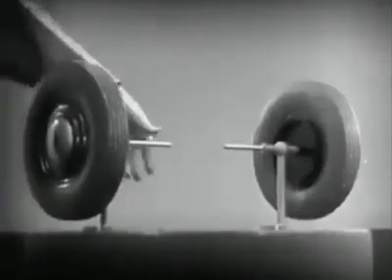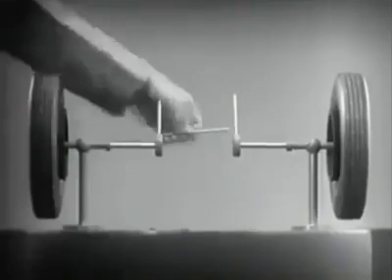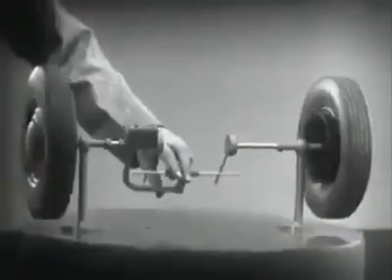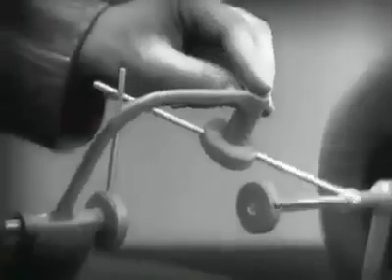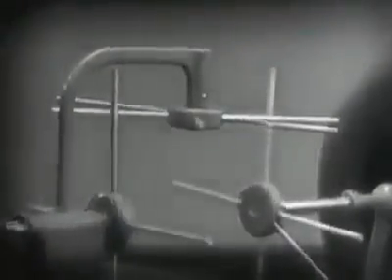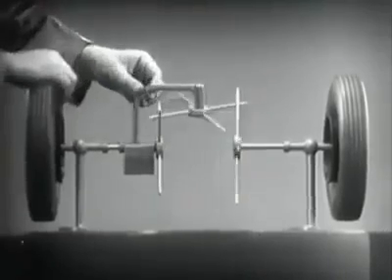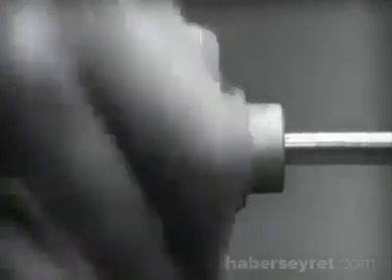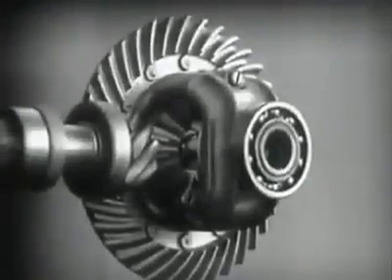This is how differential gear works Wonderful Engineering